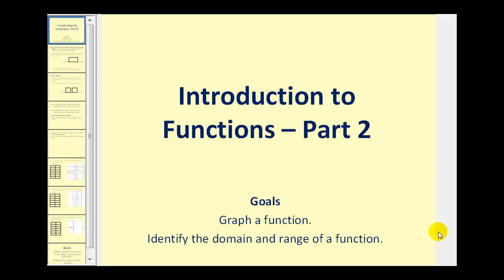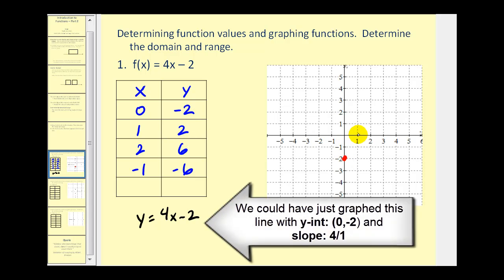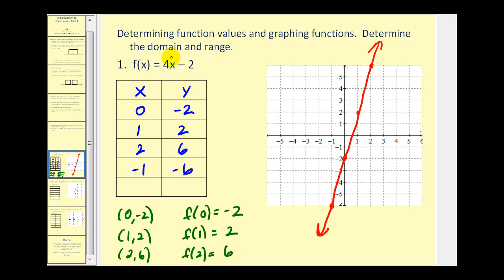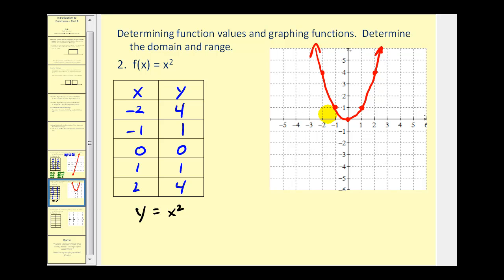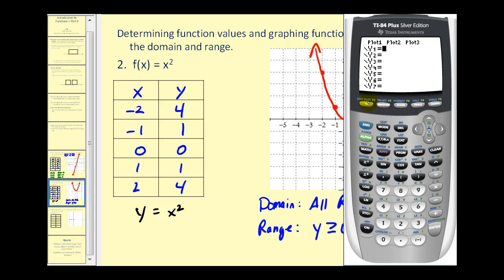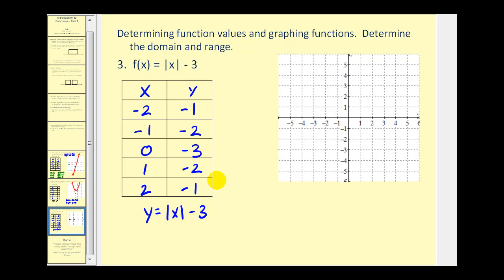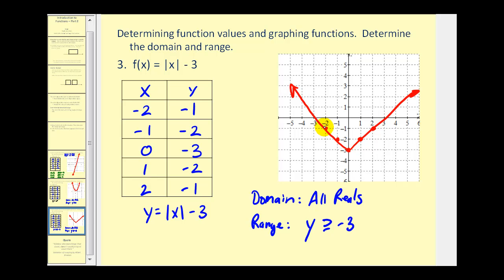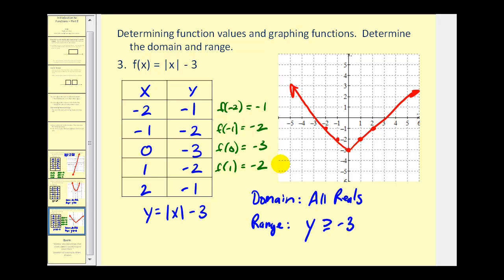Introduction to Functions - Part 2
This video shows how to graph a function and how to determine the domain and range of a function.